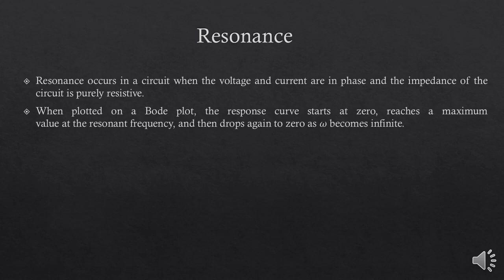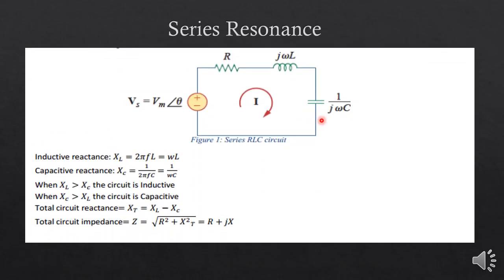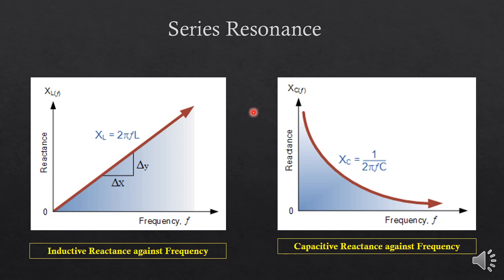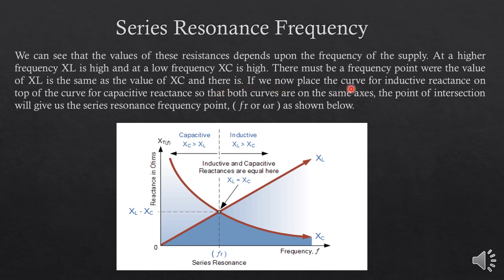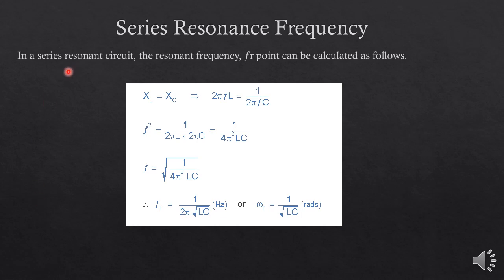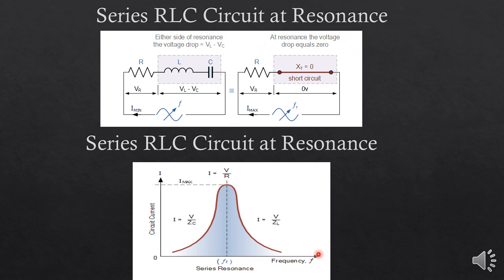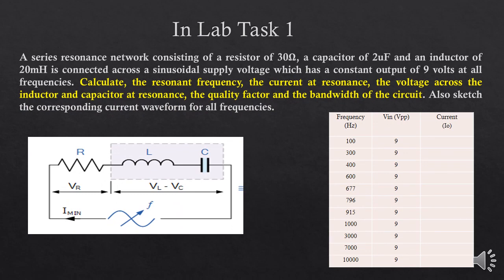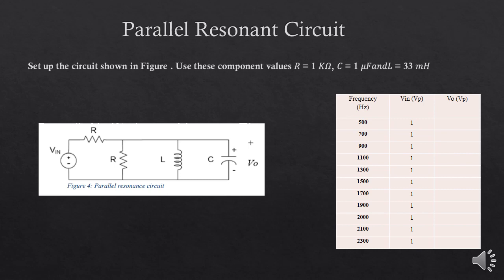ECA 2 Lab 11: Series Resonance circuit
Series Resonance circuit